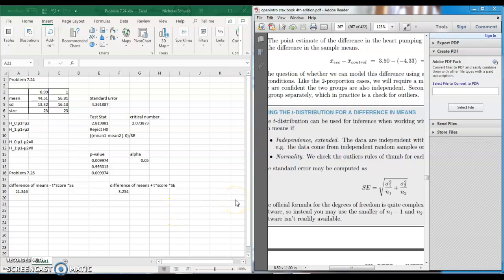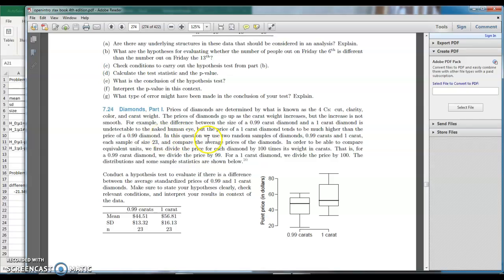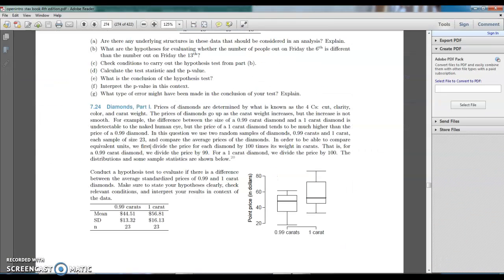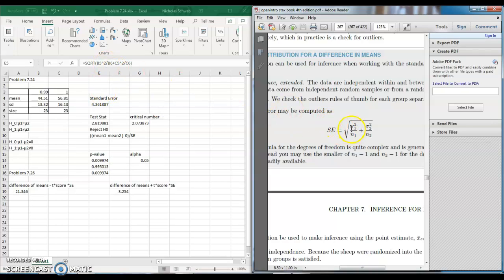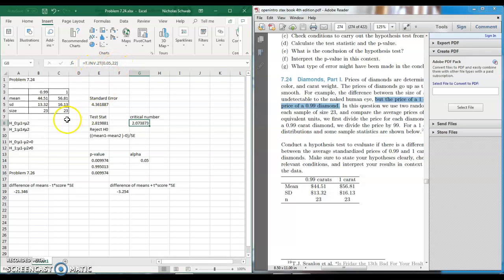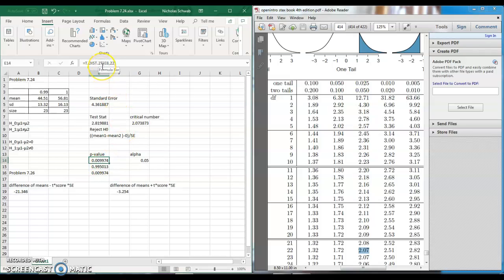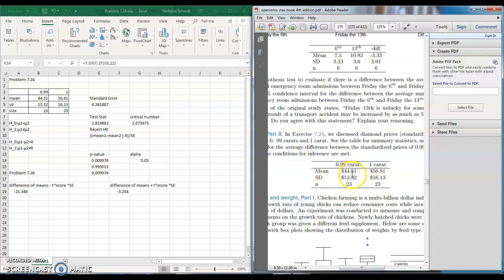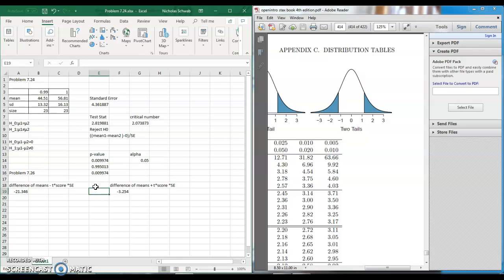Diff of means example 7.24/7.26